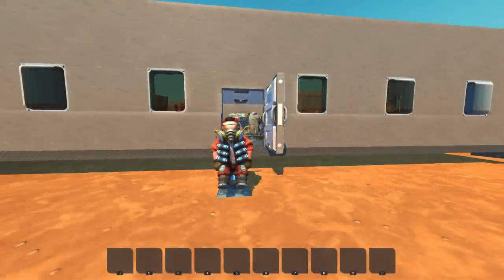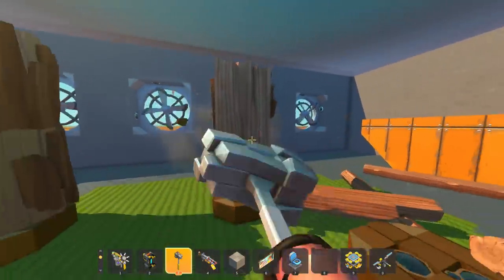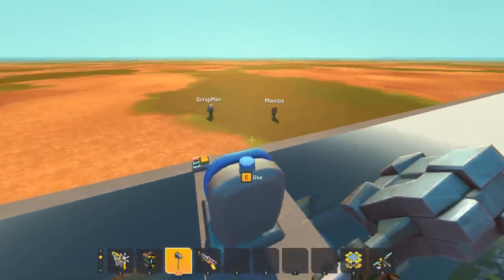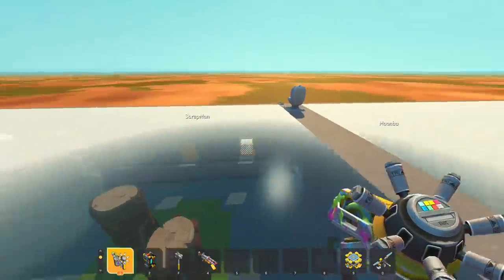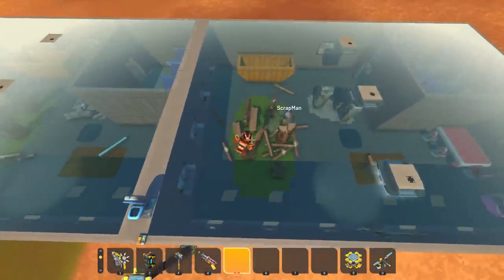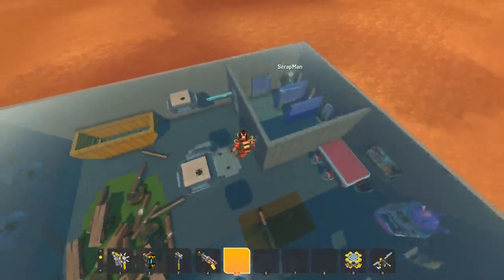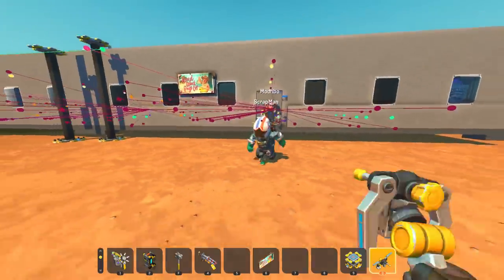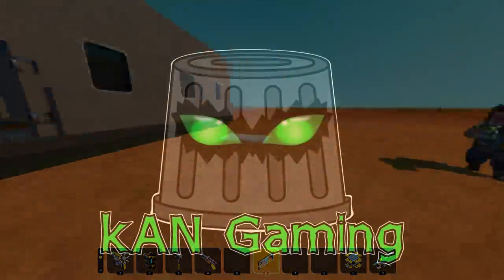I Built an Escape Room That Makes my Friends do Chores!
Hey everyone back again with more Scrap Mechanic! Today we are competing in each other's escape rooms! In my room I decided to make an escape room where hard work pays off, each person has to complete all their chores before they are allowed to leave!

Check out @Moonbo and @scrapman for their escape room videos!